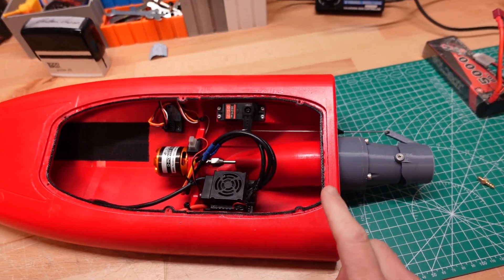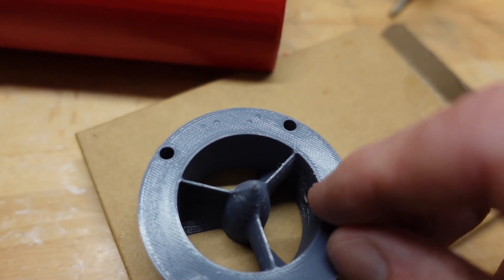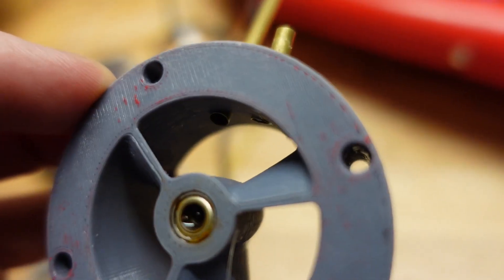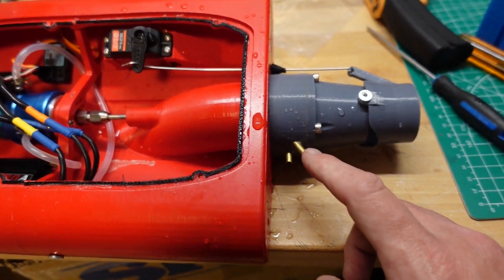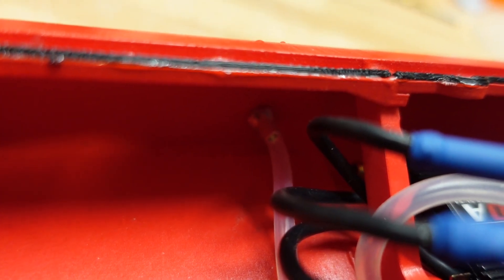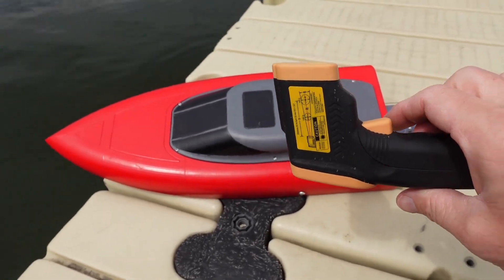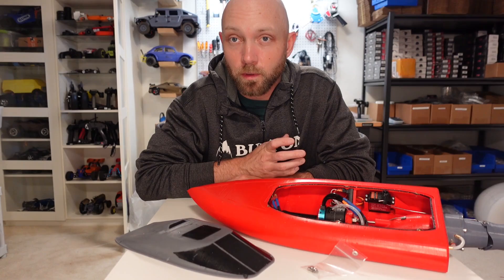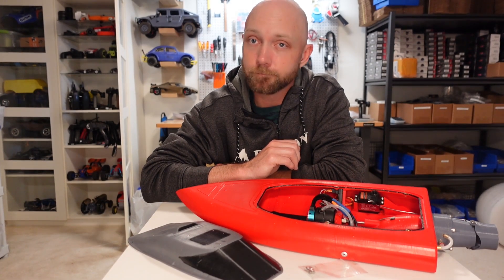3DPrinted Jetboat - Adding Water Cooling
In this video we test out some water cooling on our bashtech 3d printed jetboat. We switch to an inrunner brushless 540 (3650) RC motor with a water jacket and a watercooled esc. The water is pulled from the stator of the jetstream with a 3mm inside diameter hose and directed into the boat through the transom and then through the ESC, motor, and then back out the side. We do some testing in the bathtub and eventually on a lake with 2s and 3s LIPOs.